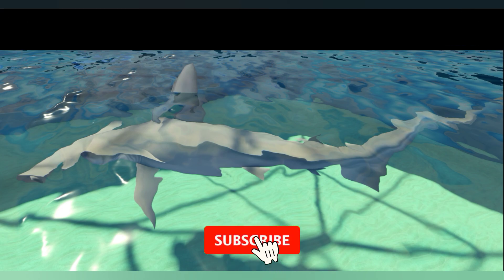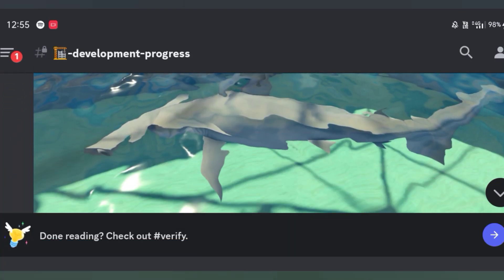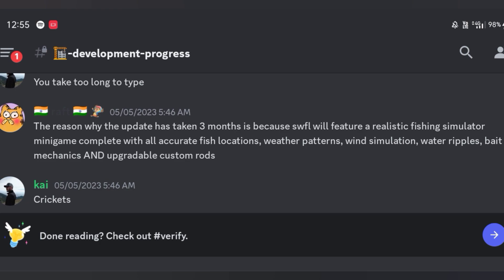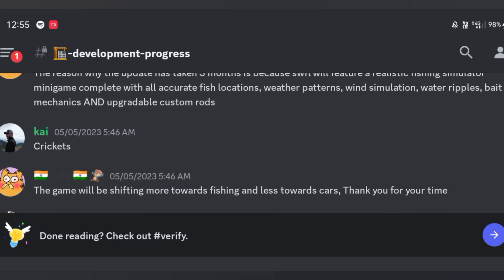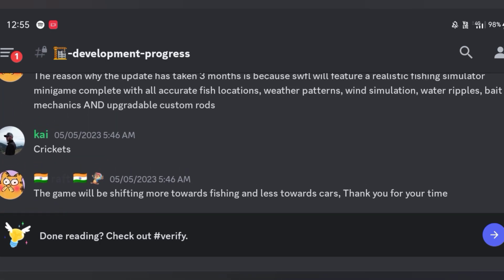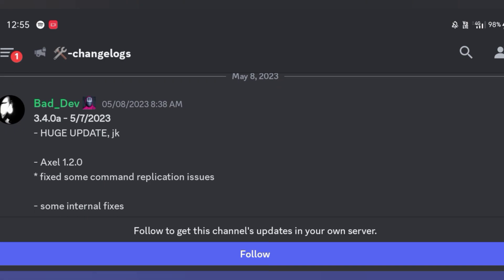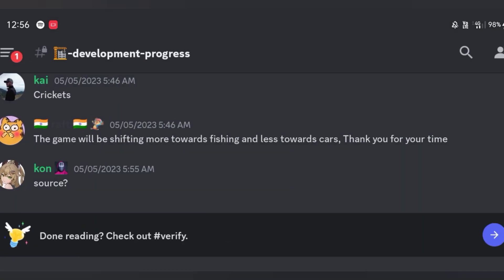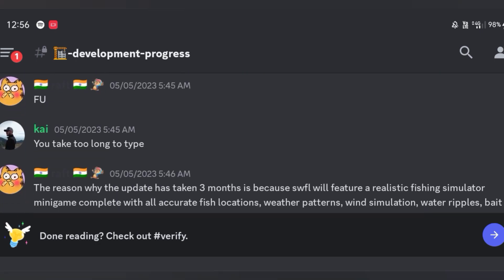Why Southwest Florida Has Had No Update!! || Roblox